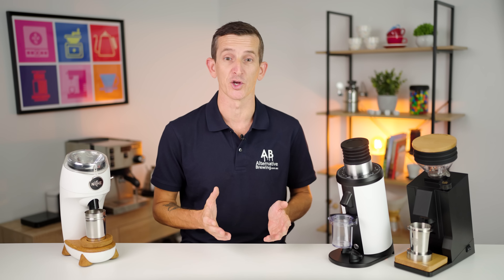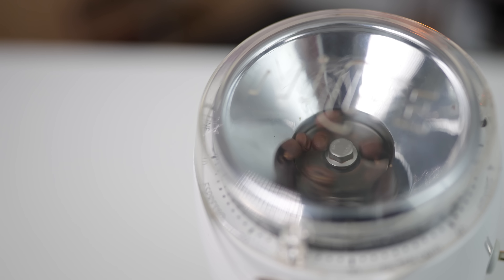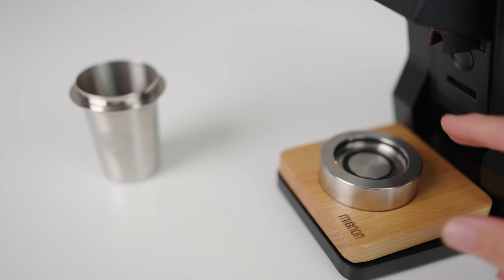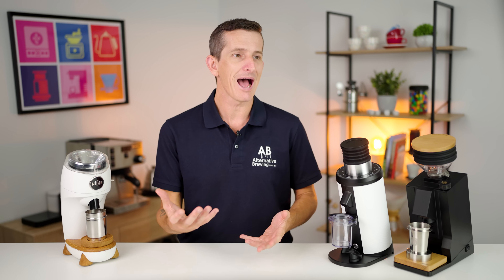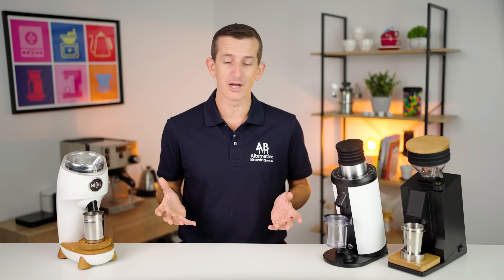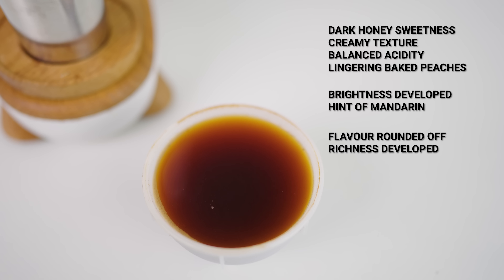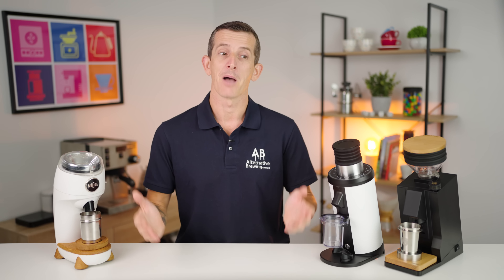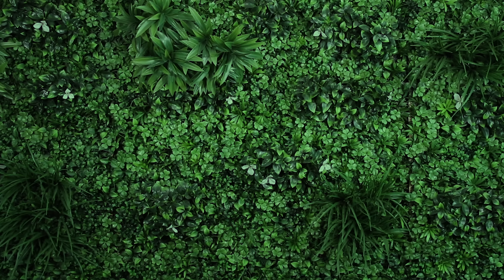Niche Zero vs DF64 vs Eureka Oro Mignon Single Dosing Coffee Grinder Comparison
A full comparison between the Best Single Dosing Coffee Grinders on the market for the Home Barista. We take the Niche Zero Grinder, the Coffee Tech DF64 Grinder and the Eureka Oro Mignon Single Dosing Grinder through a comparison of features to investigate how they stack up next to one another.  Taking a look at everything from the Workflow, noise levels, retention and maintenance - as well as a semi-deep dive into the flavour profiles that these Espresso and Filter (multipurpose) grinders produce.

2:00 Hoppers
3:18 Grind Dials
5:05 Grinds Chute & Dosing
7:20 Noise Exposure
10:27 Espresso Tasting
15:00 Filter Tasting
16:54 Grinds Retention
18:58 Final Summary

++ Thoughts retrospect
I've left out the part where I was 'Khaby Lame like' pointing at the Niche Zero Grinder at the end of every segment - as although the Niche Zero performs very well across all tests - I don't want to diminish the fact the other grinders are also superb - whilst suggesting the Niche is the only grinder you need to have. This is not the case at all - I simply wanted to demonstrate why the Niche Zero maintains a level of popularity through its performance and user-friendly workflow, despite the fact of newer grinders being released that do compete in the single dosing grinder segment.

I was surprised to see the Niche had a lot less transitory retention compared to the other grinders, as it has had the most coffee ground through it in the studio. I expected either more or a substantially dirtier grinds chamber - but that was not the case. This further demonstrates Niche's retention superiority.

The whole comparison of these three automatic grinders seems to mirror the findings 'almost' from the previous Hand Grinder Comparison I did last month - where the Comandante Mk4 went head to head with the 1Zpresso J-Max and K-Plus. At a stretch. - I would say the K-Plus is much like the DF64, the Jmax is like the Eureka Oro Mignon and the Comandante is the Niche.
I will follow this idea up shortly by doing a Hand Grinder vs Automatic Grinder - to discover what may be the advantages of having a manual grinder are over an automatic one for espresso brewing - over and above the obvious savings - and I will use one of the above matchings to explore this.

I did try adding the 64mm burrs into the Eureka Oro Mignon - but sadly it is the top burr carrier that will not fit anything but the 65mm Eureka Burrs.

Notes on Coffees Used:
All coffee was 10 days post-roast.

Things I overlooked to add:
- De-clumping screens on the Grinders and how this adds or detracts from low retention.
- The Niche Zero's dosing cup sits on a removable wooden plate / there is no marketed hands-free portafilter dosing with the Niche Zero.
- Serviceability / Warranty
- RTD when dosing. Not that everyone does it - but I do believe this is almost essential with Single Dosing Grinders during dry/low humidity times of the year, as well as decreasing the overall dust that is created whilst using the Bellows systems.
- Aesthetics; including options/modifications to look and colour.
- DF64's Auto-off function. This is great - none of the other grinders has it.
- Any comparison using the DF64 and SSP Burrs vs the rest. There are 3 types of SSP burrs that could be used - so that's for another video - comparing the SSP burrs to each other.